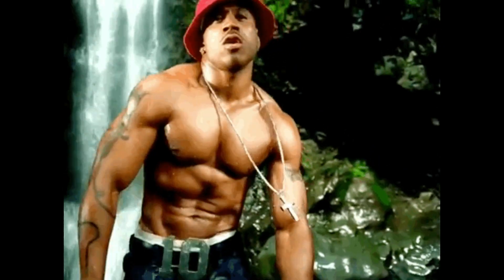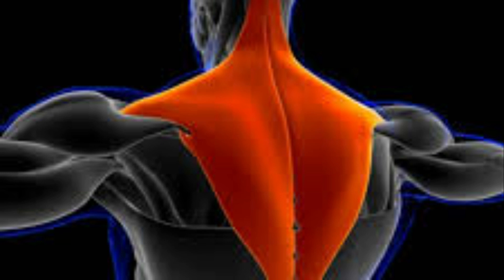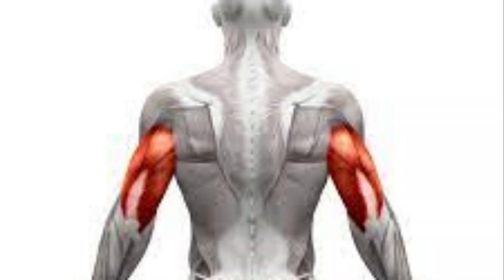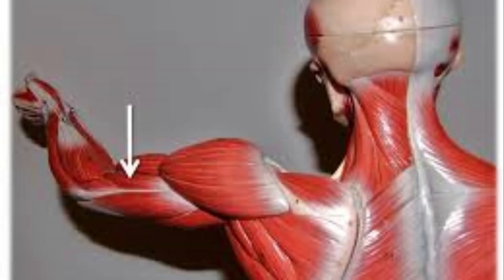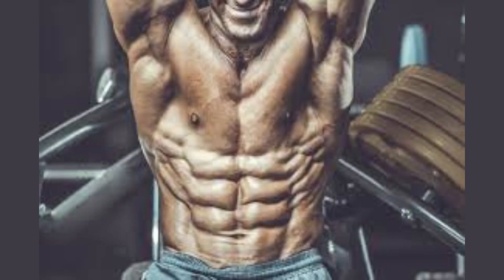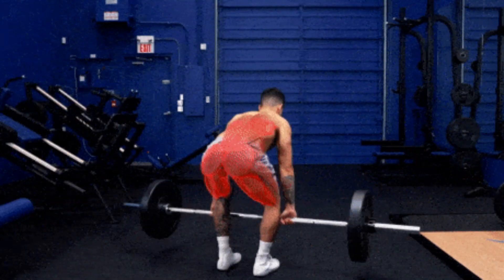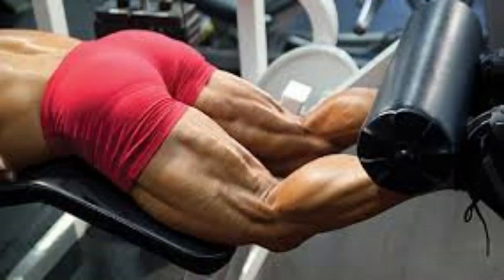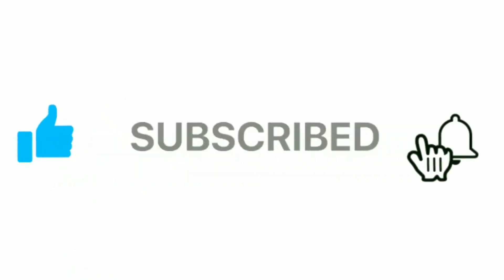Many People Don't Know This About Their Muscles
Many people do not know the anatomical names of their muscles. In this video i pointed out the Trapezius, the, latisimus dorsi, the deltoids, the rectus abdominis (6pack abs), the obliques, gluteal, quadriceps fimoris, the hamstrings and the calves.
In subsequent videos i aim to pick all the major body muscle groups and elaborate on them one after the other.